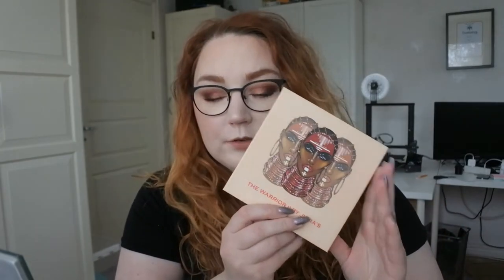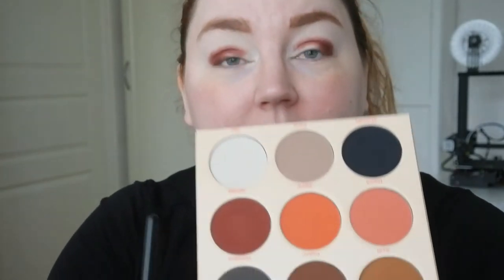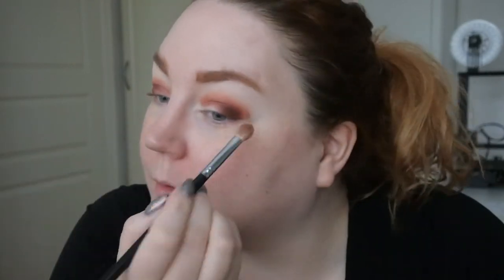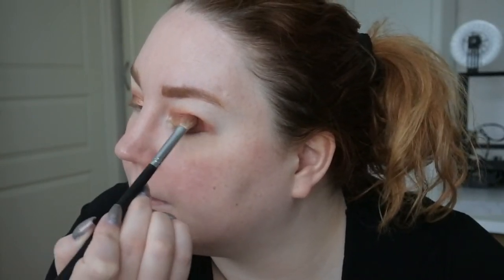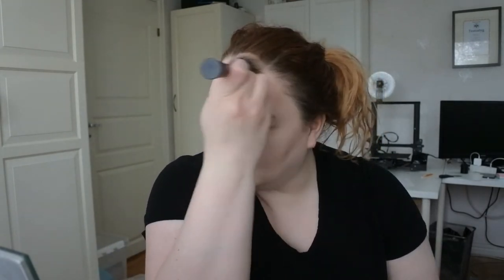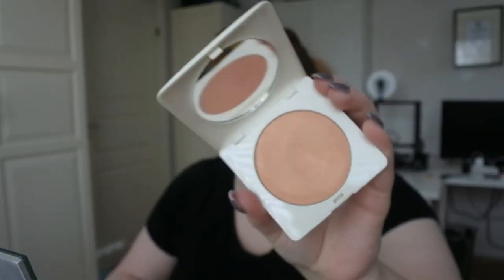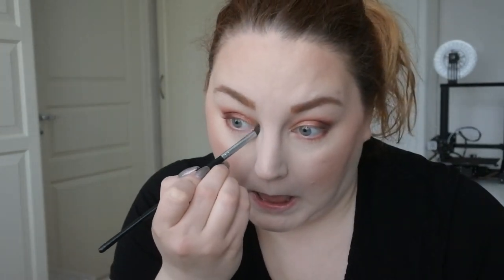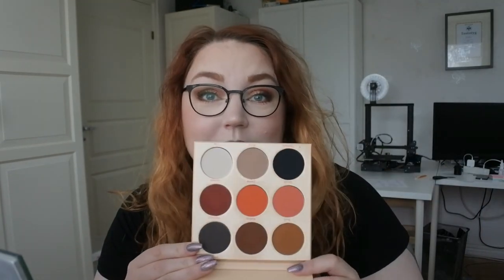Tutorial with The Juvias place Warrior 2 palette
It´s another tutorial I know.. But hopefully you like this..

Products used:
PLouise base
Milani dipbrow in Auburn
Juvias Place Warrior 2 palette
Makeupmekka shadow goals liquid shadow in In bold
LH Cosmetics Enchanted secrets palette - Zephyr
Maybelline master prime Primer blur and smooth
Fenty beauty Eeze drop blurring skin tint in 1
Fenty beauty powder in Lavender
ABH loose powder
Nyx blush in Taupe for contouring
Loreal Lumi bronze it in shade 1
H&M blush in Peach pink
H&M illuminating lustre powder in Peach shimmer
Fenty beauty killawatt highlighter in Lightning dust and fire chrystal
Makeuprevolution pro highlighter in Ice
Ofra makeup fixer spray
Essence lash princess volume mascara
H&M cream lip colour in Heyday